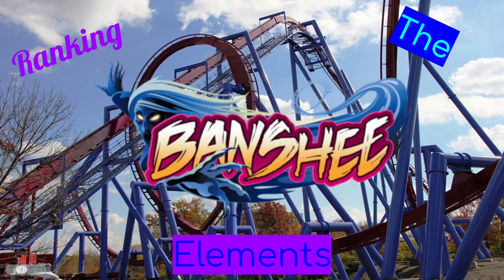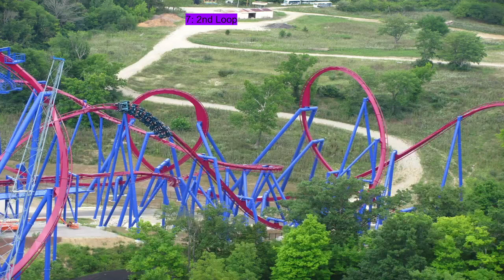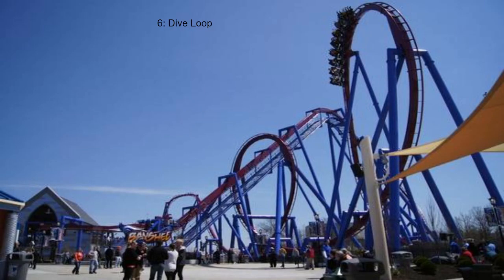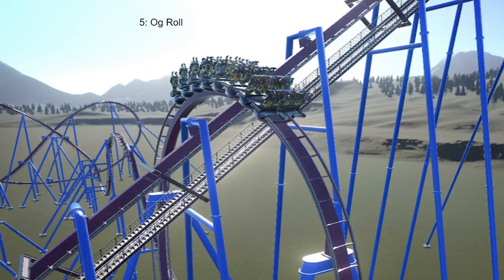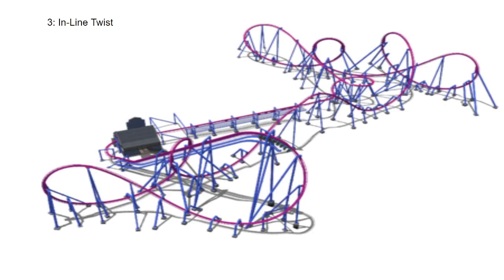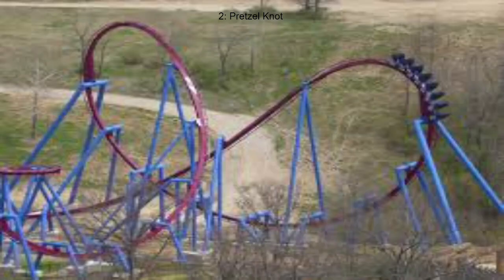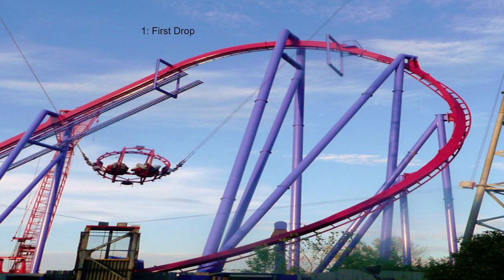Banshee: Ranking The Elements!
Welcome to another episode of Ranking The Elements! Today, we will be ranking the elements of Banshee at Kings Island. This is the world's longest inverted coaster. And in today's episode of Ranking The Elements, we will be ranking the elements of this amazing B&M Invert!